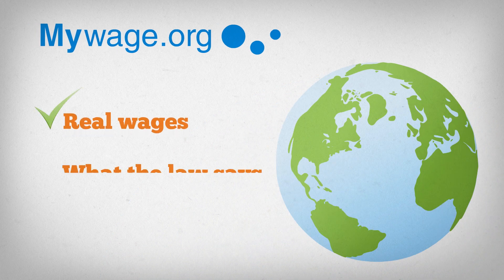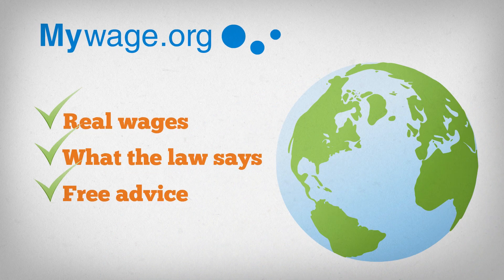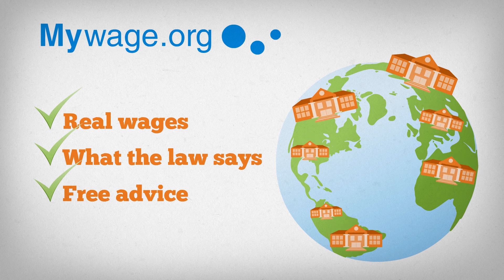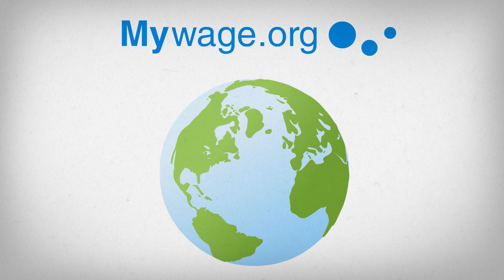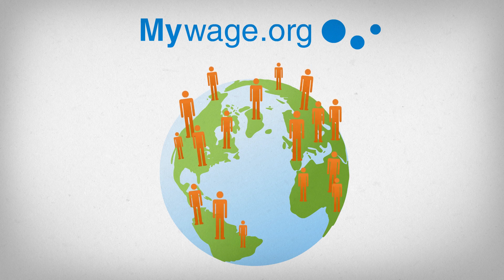Mywage.org - What is Mywage?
Mywage.org helps you to check your salary, compare your salary with your colleagues, get legal advice on work issues, get free labour law and career information.